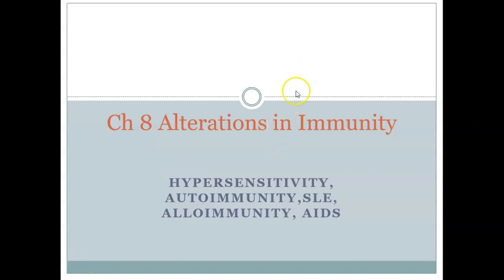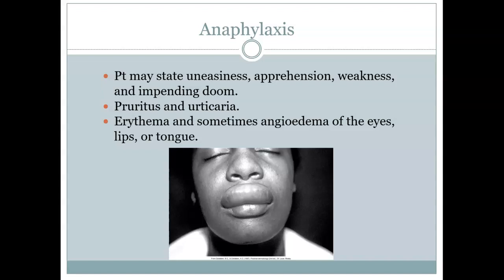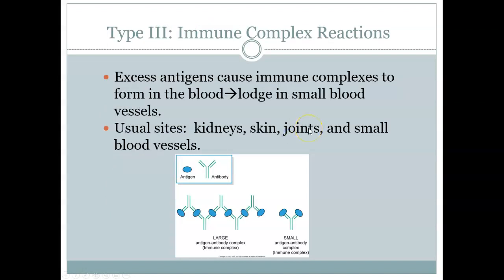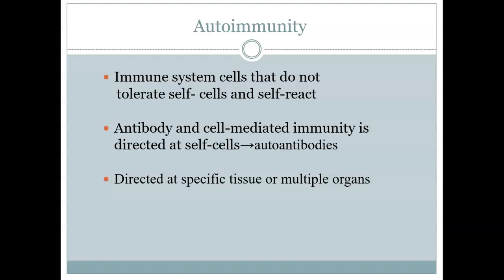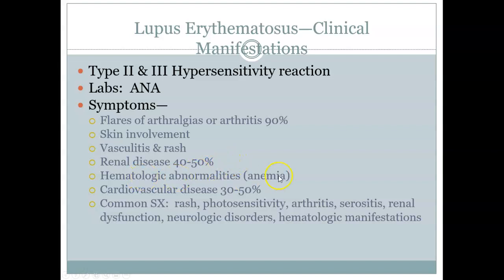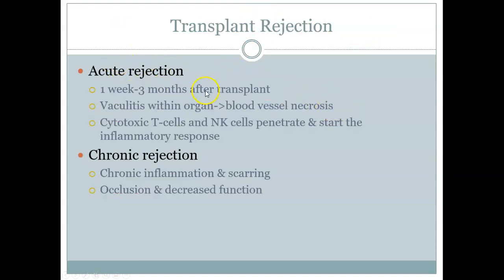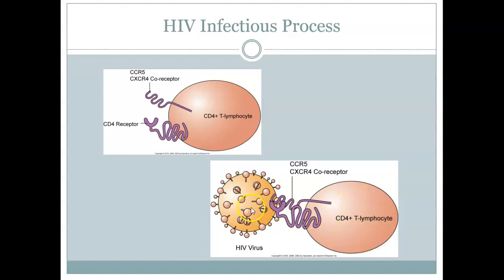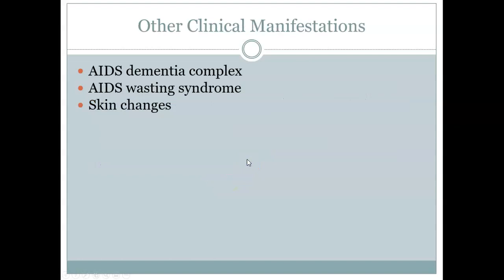Ch 7 & 8 PP Part 2